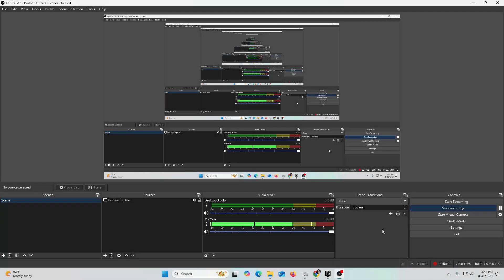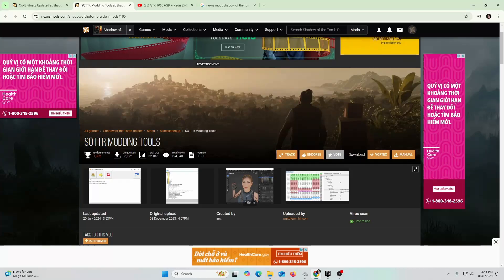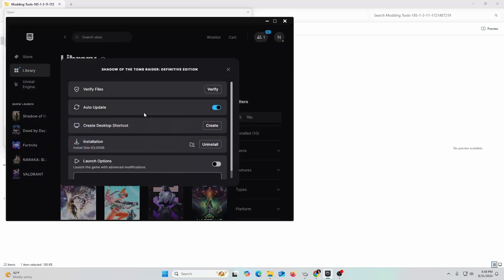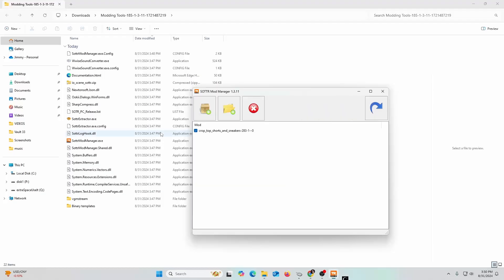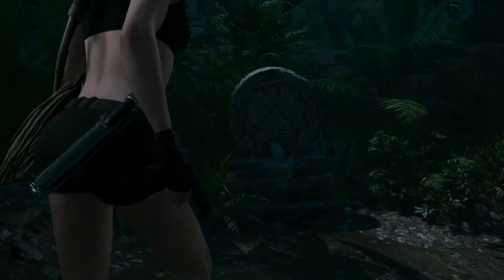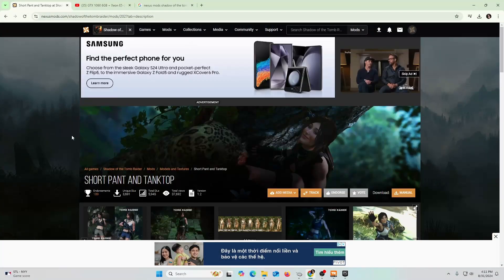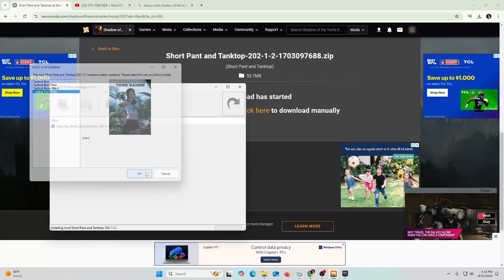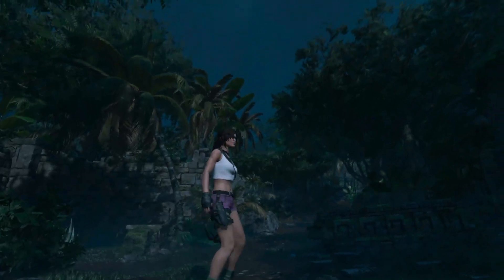How to mod Shadow of the Tomb Raider - 2024 Tutorial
0:00 Intro
0:48 Step 1
1:14 Requirements
1:27 Remember to create an account with NexusMods
1:56 Click on manual download
2:46 Extract your mod
3:02 Right click run as Admin
3:27 Navigate to game file location
4:56 Add your mods to Mod Manager
5:26 Launch your game
6:05 Please note
6:21 The mod worked
7:08 Proof it worked
9:08 Adding additional mods

🍀 Use Code "ONLYFORTBABES" in the Item Shop 🍀